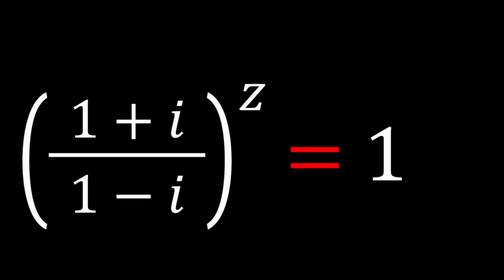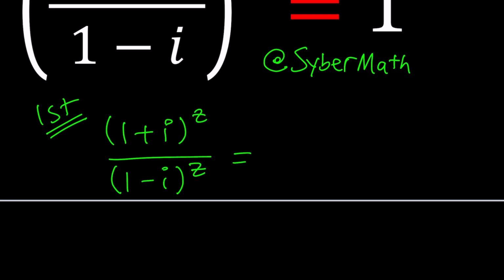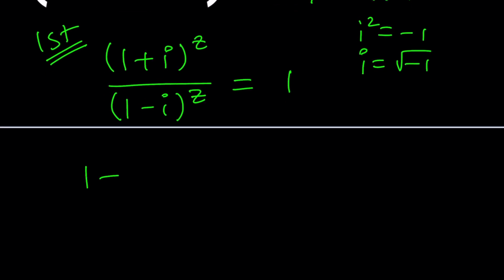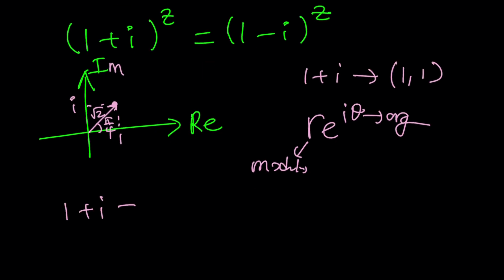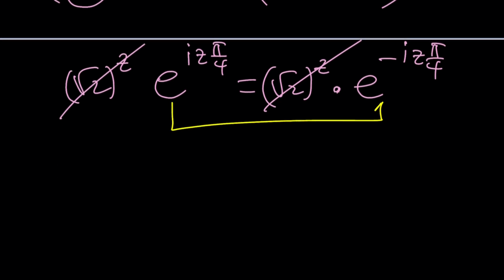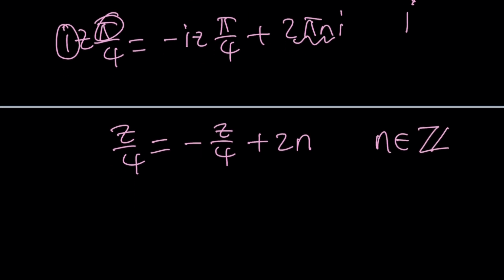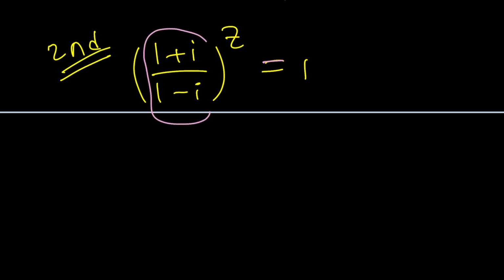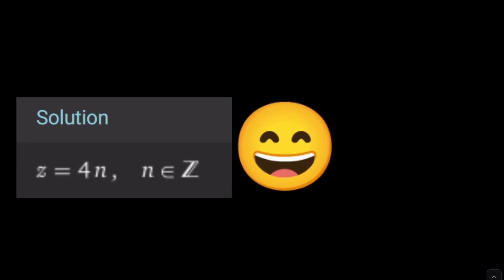A Nice Rational Equation | Problem 467